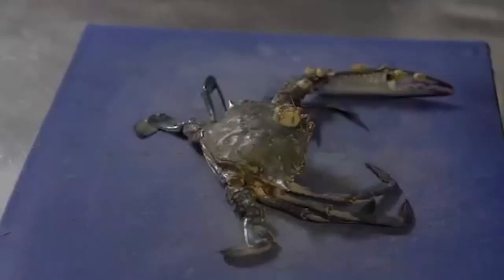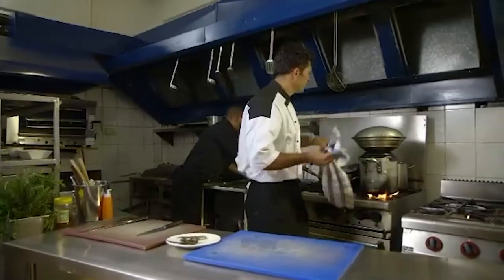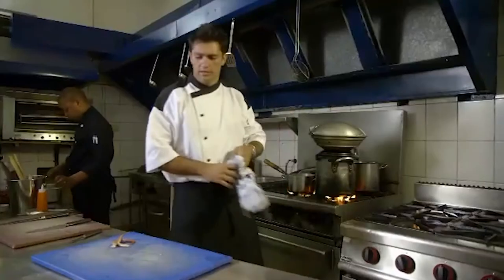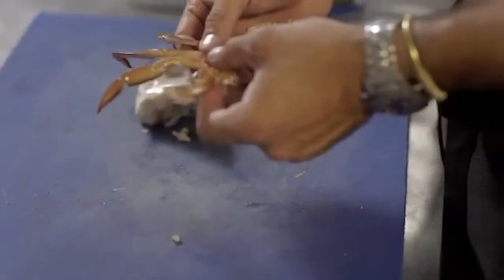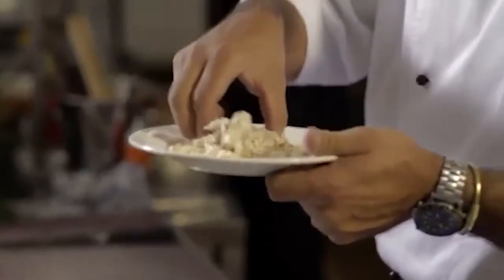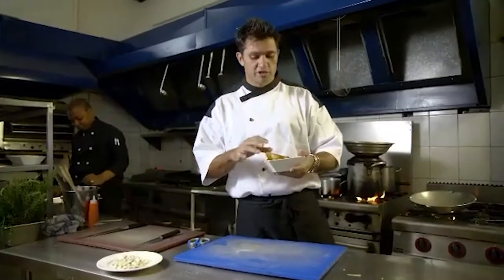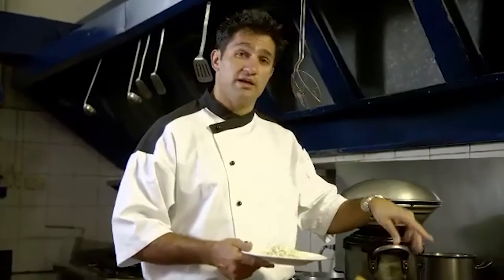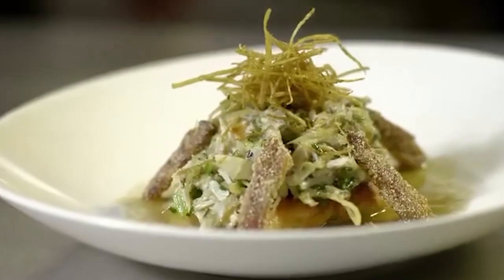Mangrove Crab With Ginger Recipe | Fearless Food | Kiran Jethwa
Kiran Jethwa ends his journey in Malindi , on the Kenyan by cooking his delectable signature mangrove crab with ginger, and a Yorkshire pudding!